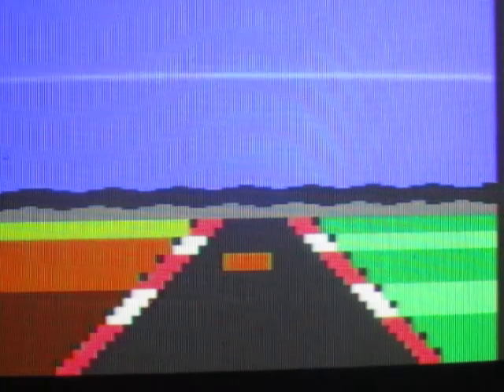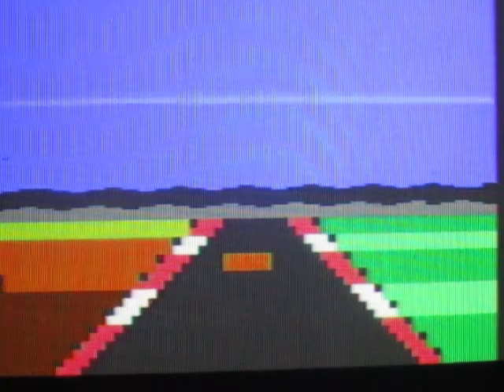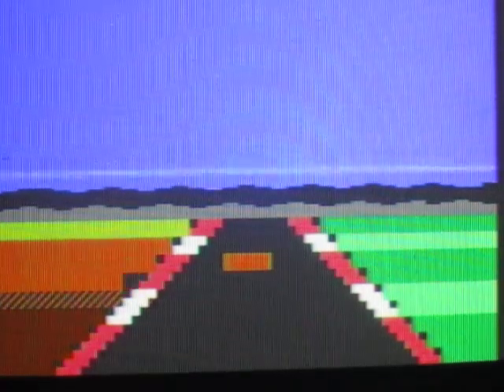Trying out graphic ideas for PETSCII POLE POSITION type game with FAKE rasters in Commodore 64 BASIC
Long video, zero code, but now I have some less crappy PETSCII graphics to work with. Because this would be very different game logic code to Poo Position which will use multicolor mode User Defined Graphics to swap the red/white kerb colours with just 2 POKES vs printing 2x 255 character string variables, so much slower. This is a separate game now. I am having trouble getting my head around UDGs but I want to write a racing game in BASIC quickly. I could also do a port of this code to the VIC-20 which would run twice as fast (22x23 char VIC20 screen is 50% size of C64 40x25 chars so 200% faster printing the graphics to screen and all the road graphics possibly squeezed into a single variable to print == faster too)